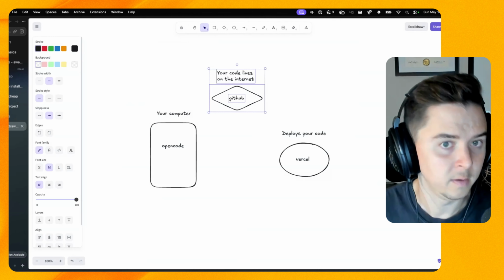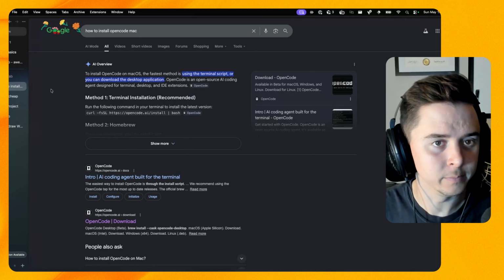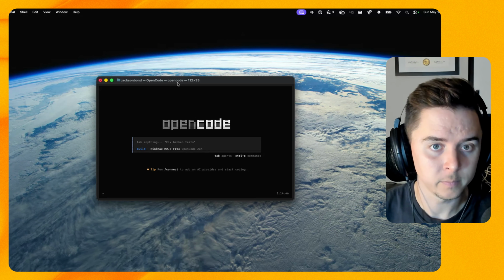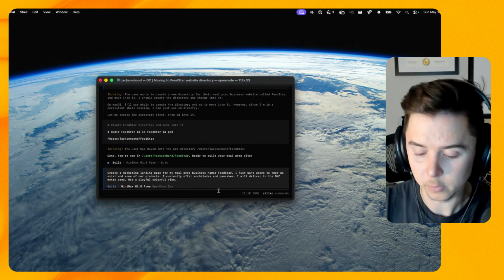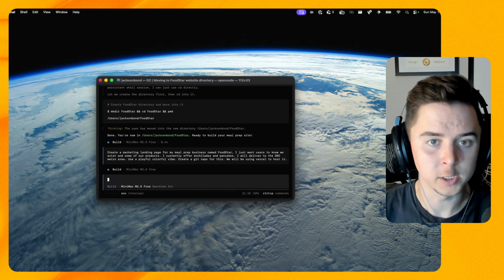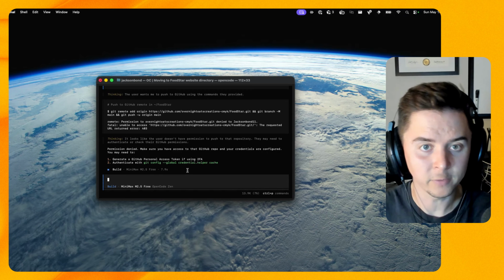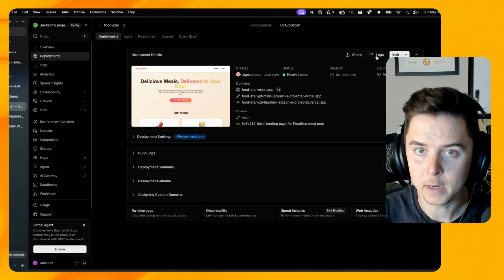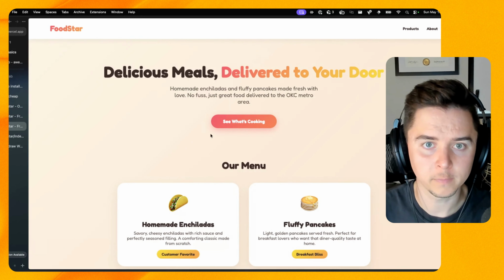build a real website in 20 minutes (zero coding knowledge)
The episode provides a step-by-step guide on creating and deploying a website using AI tools. It covers the process of using OpenCode, GitHub, and Vercell to build and host a website without the need for coding knowledge. The demonstration focuses on creating a marketing site for a meal prep business, showcasing the simplicity and efficiency of AI-powered website development.

00:00 Introduction to Building Websites with AI

02:21 Setting Up the Development Environment

04:53 Creating the Website Structure

06:55 Deploying the Website to GitHub

08:30 Hosting the Website on Vercel

10:07 Making Changes and Updates

12:19 Domain Name Setup and Final Touches

14:16 Conclusion and Final Thoughts